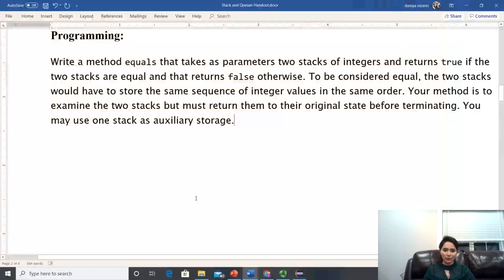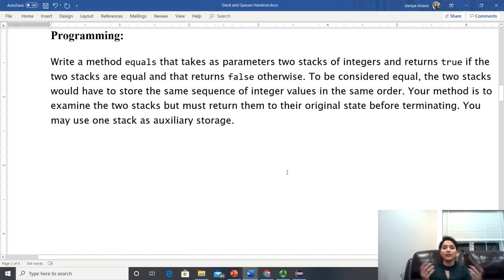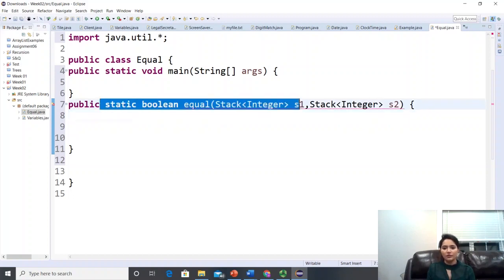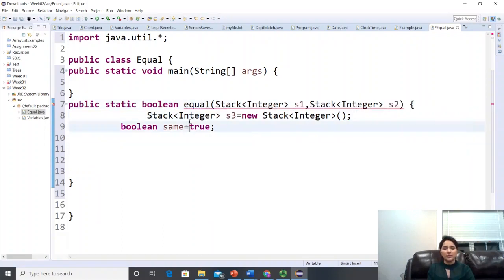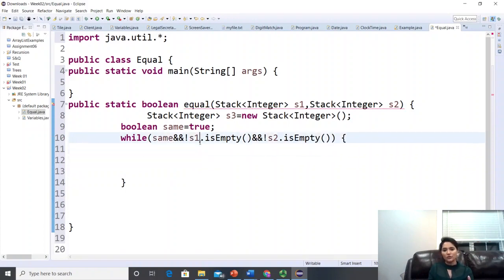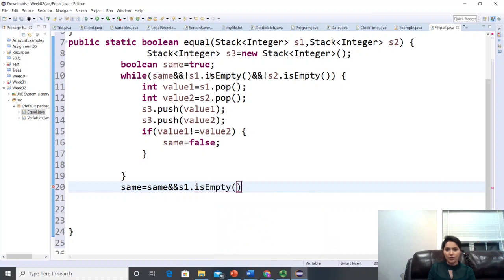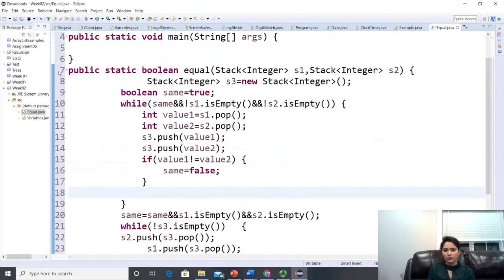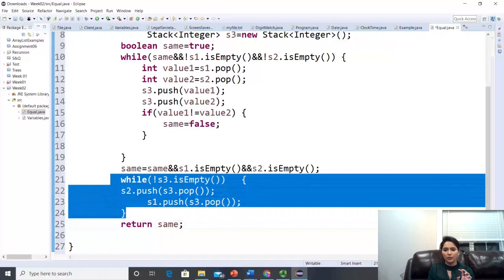Check if two stacks are equal in java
Write a method equals that takes as parameters two stacks of integers and returns true if the two stacks are equal and that returns false otherwise. To be considered equal, the two stacks would have to store the same sequence of integer values in the same order. Your method is to examine the two stacks but must return them to their original state before terminating. You may use one stack as auxiliary storage.